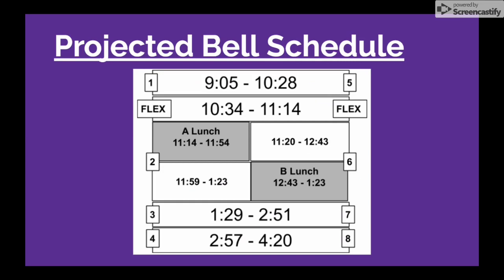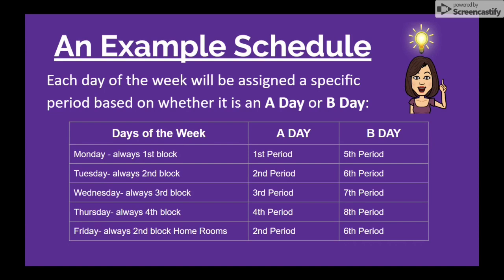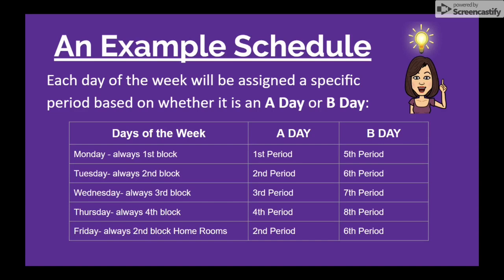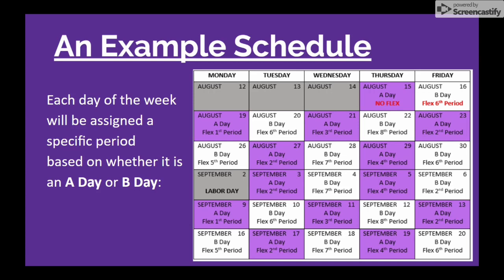CRHS Flex Time Informational Video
For Parents and Students